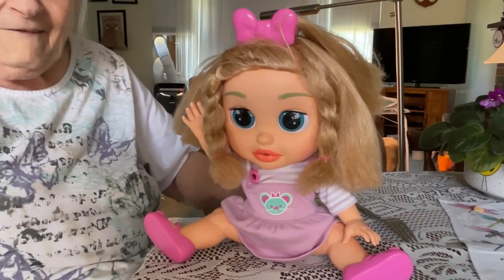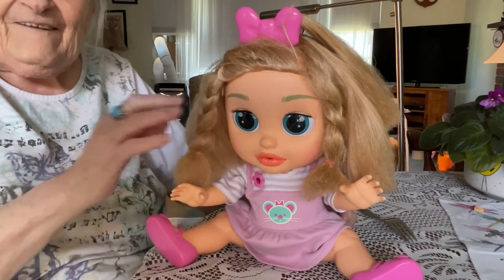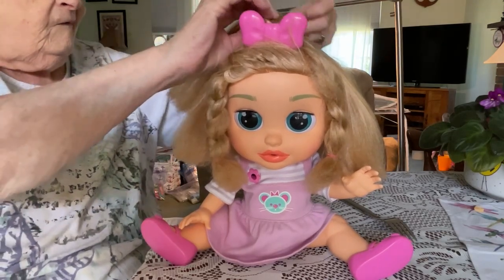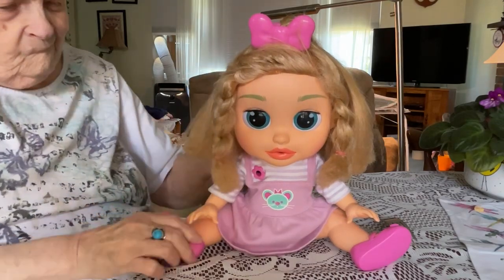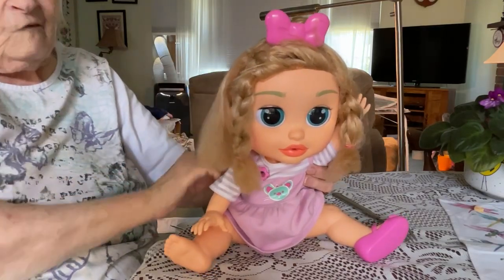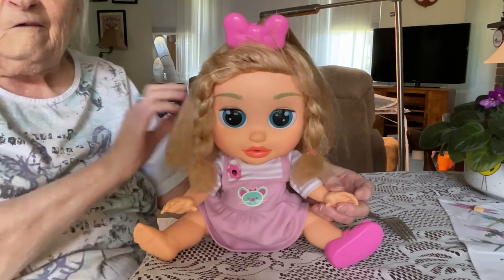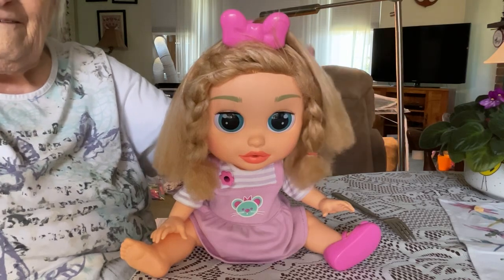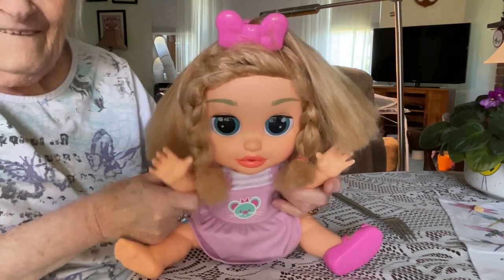What is it Wednesday. Baby wow Mia doll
How can I get the hair to grow without the brush sensor? Any ideas. She still is cute tho